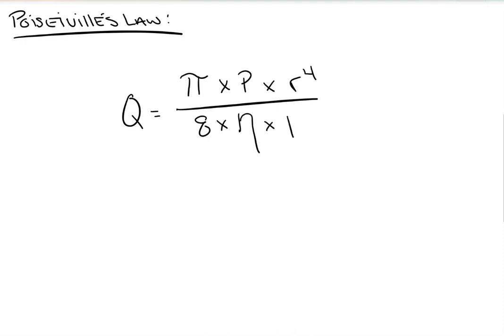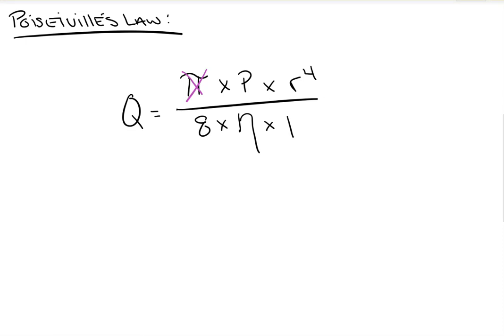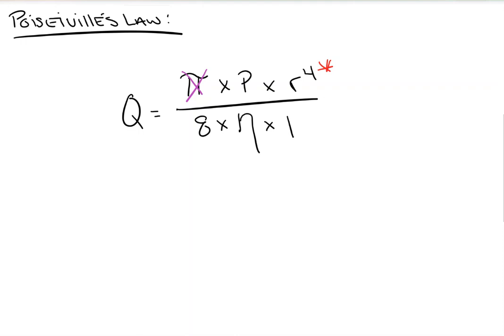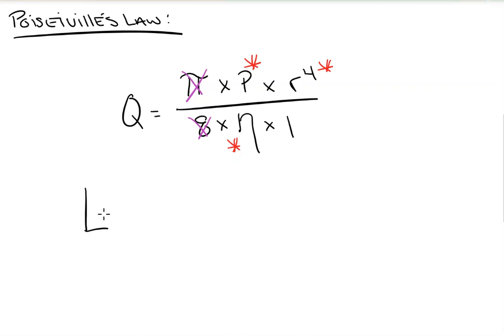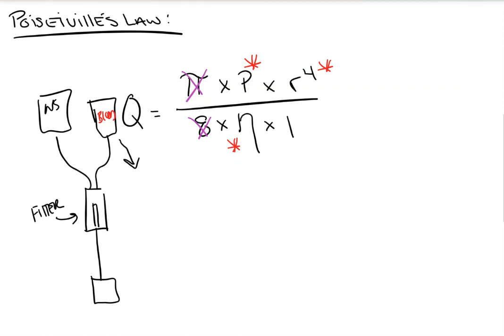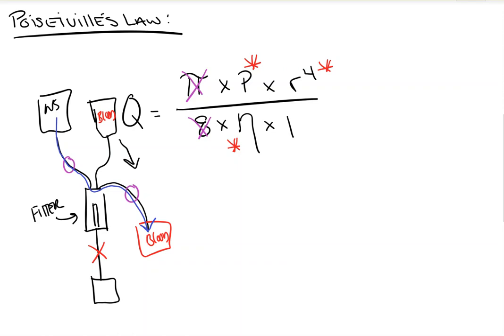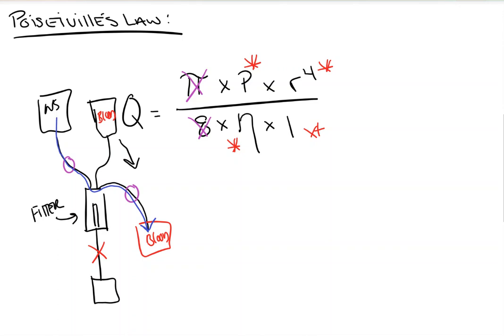Poiseuille's Law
In this video from Count Backwards from 10, we take a look at Poiseiulle’s Law, the factors that affect it, it’s clinical relevance in the operating room and with resuscitation of a patient and how we can put it to use to optimize patient care.